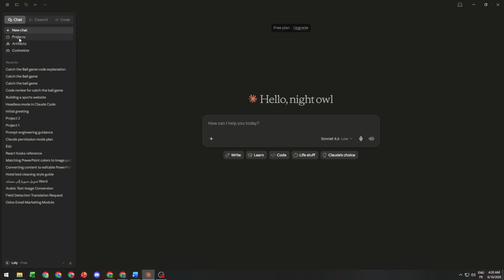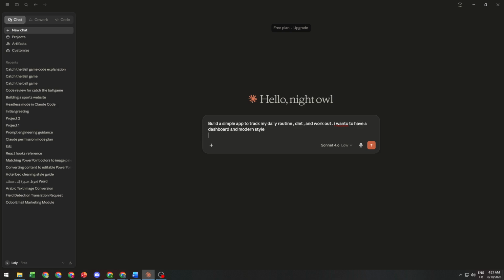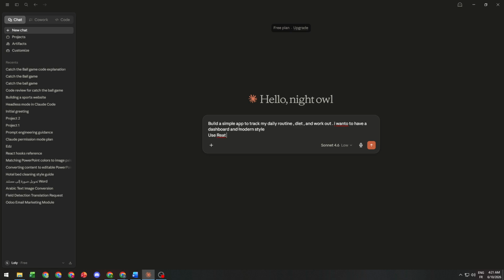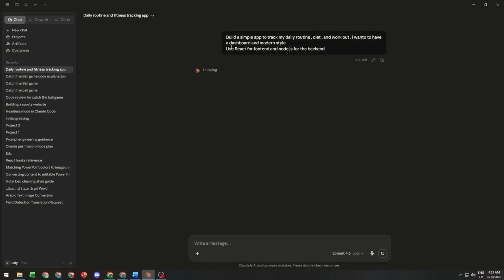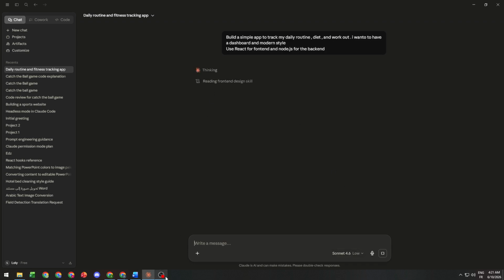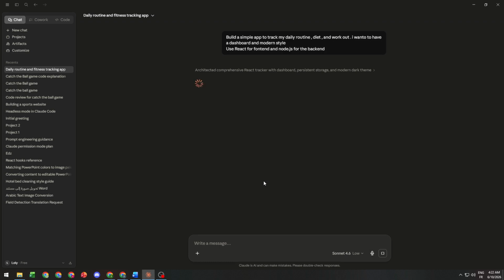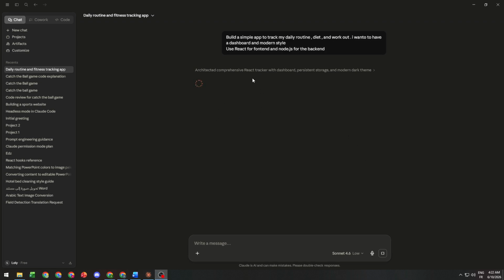How To Build An App With Claude Code! Tutorial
Today we talk about claude code beginner guide,claude code for beginners,claude code tips,build an app with claude code,claude code tutorial